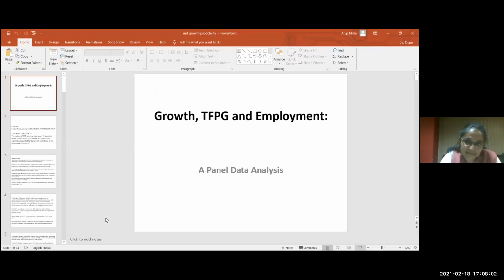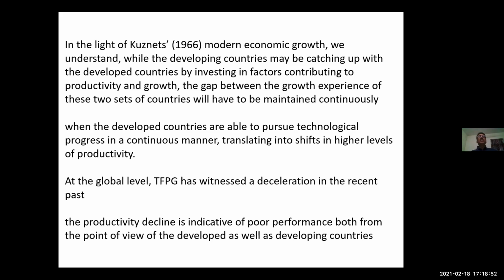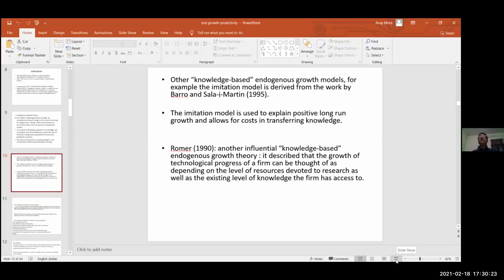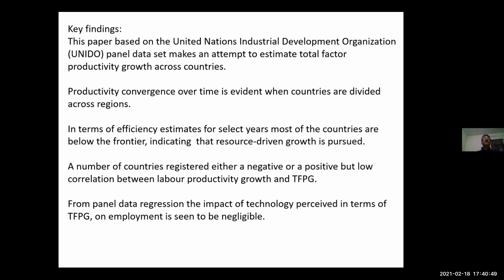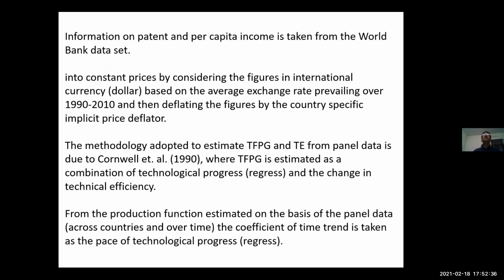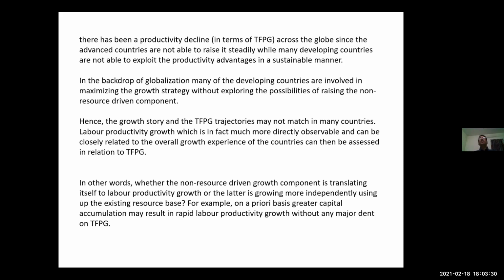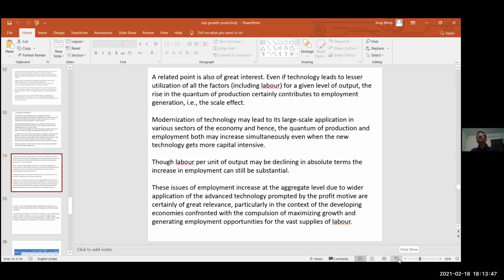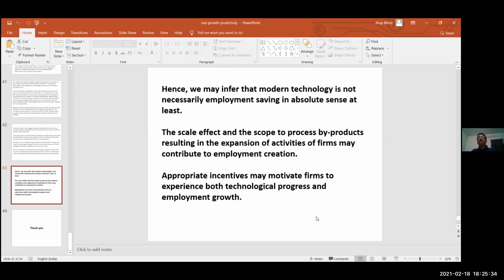Growth and Productivity in Indian Manufacturing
Arup Mitra, IEG